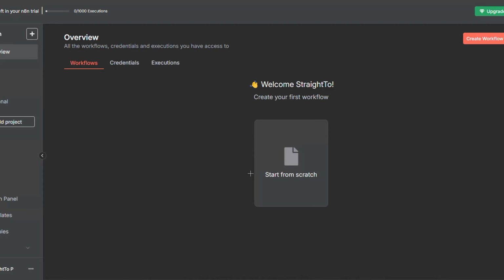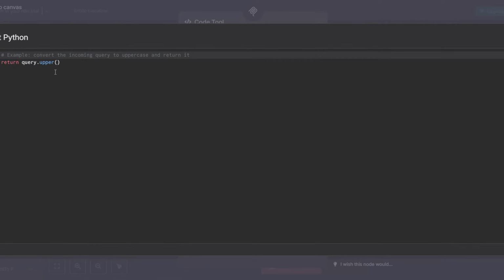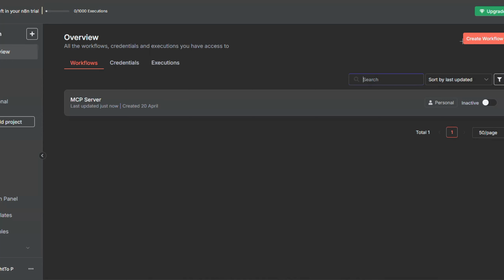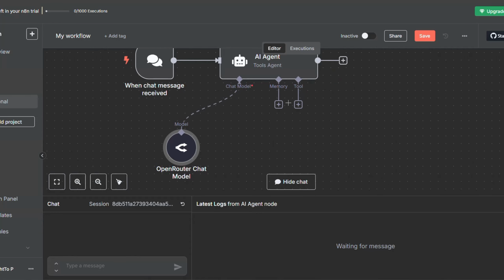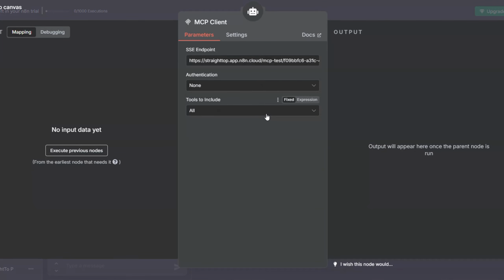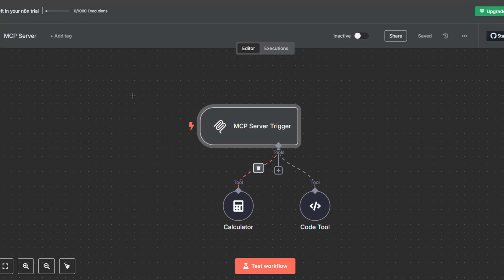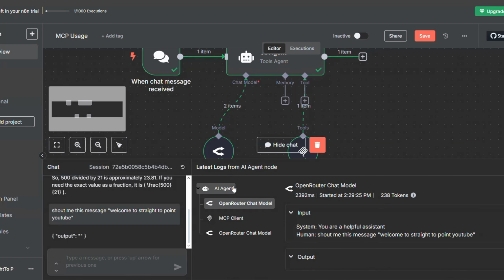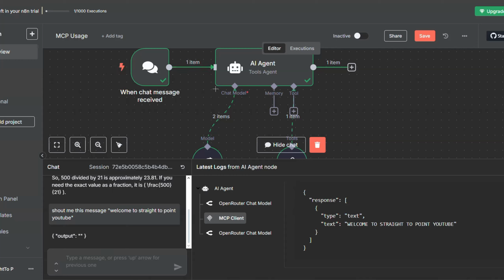N8N NEW MCP Node is ... INSANE (Quick & Easy Guide)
N8N MCP Node has Released and it is ... INSANE (Quick & Easy Guide)

​Hey guys! In today's video, we're diving into the newly released native MCP nodes in n8n. These nodes are a game-changer, allowing seamless integration of AI tools directly into your workflows. Whether you're building AI agents, connecting to external tools, or automating complex tasks, I'll guide you through the entire setup step by step. Let's get started!​